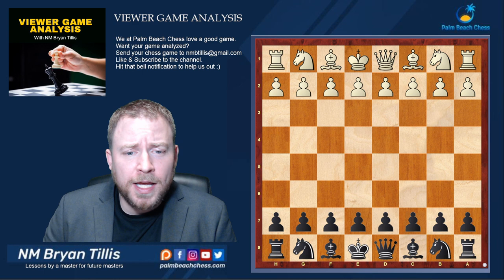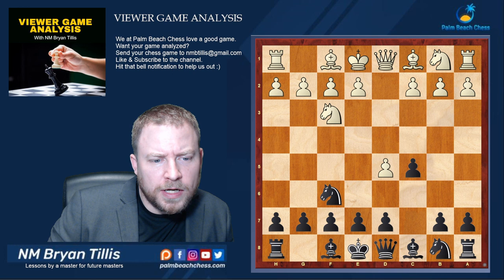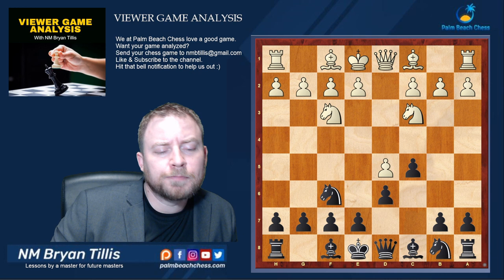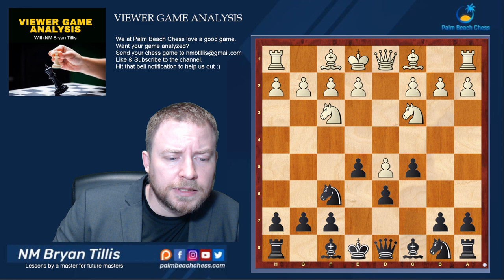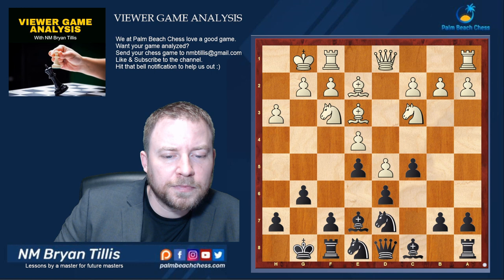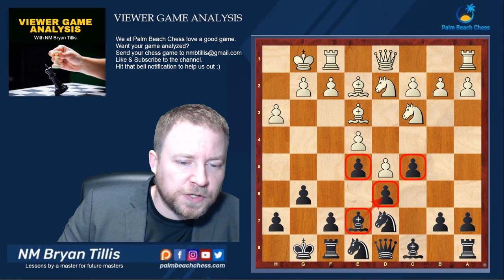Viewer Game Analysis FIDE 1900 vs 1850 Benoni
Game analysis is one of the most enjoyable aspects of chess. In this series, NM Bryan Tillis from Palm Beach Chess analyzes viewers' games. If you are interested in having one of your games analyzed send it to us!

If you would like more content from Palm Beach Chess staff check out:

Thanks for your ongoing support of our chess channel!